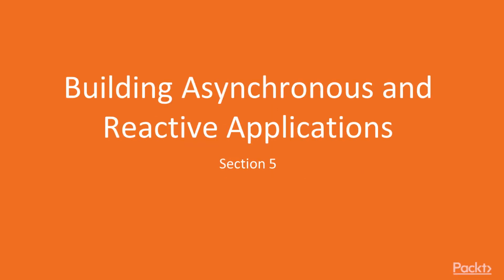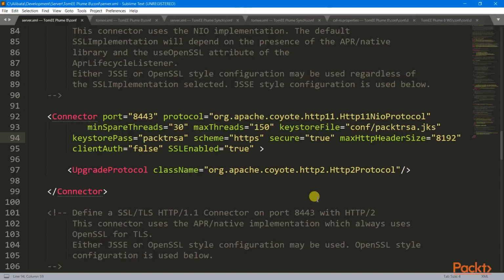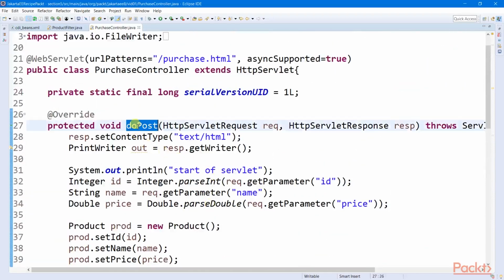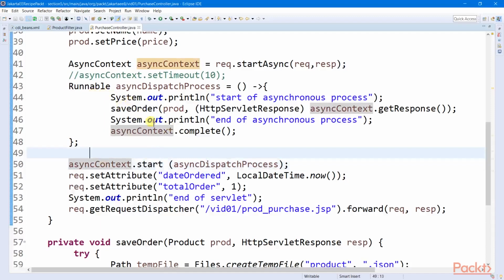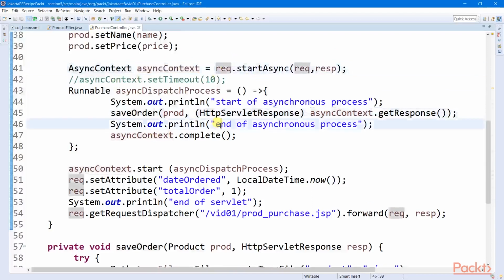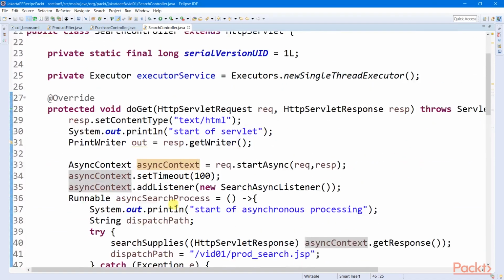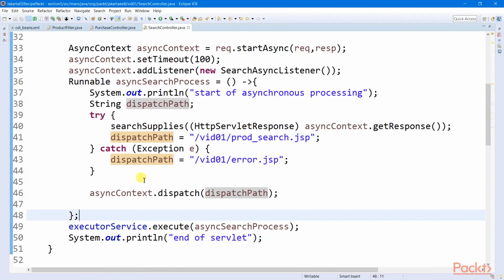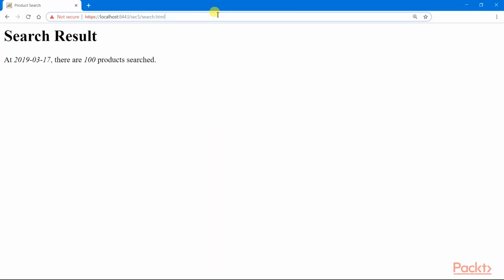Jakarta EE 8 Recipes : Creating Asynchronous Servlets and Filters | packtpub.com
This video tutorial has been taken from Jakarta EE 8 Recipes. You can learn more and buy the full video course